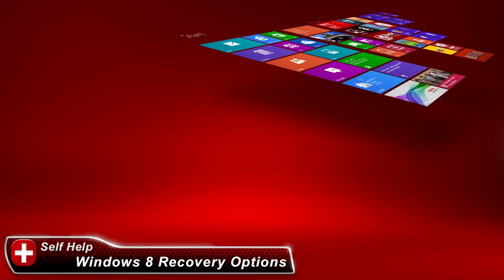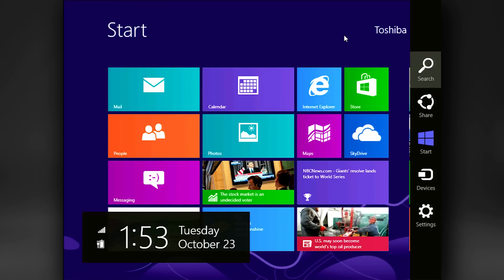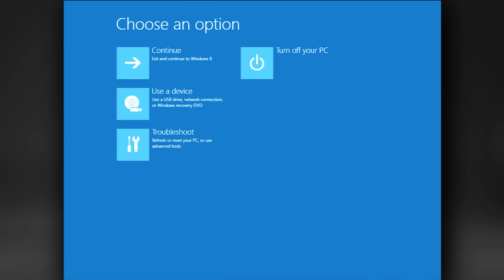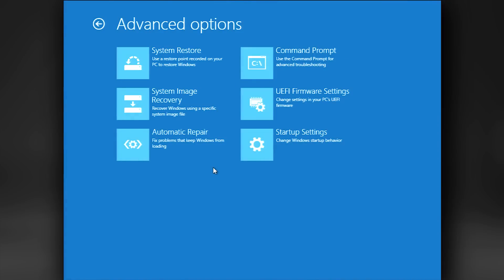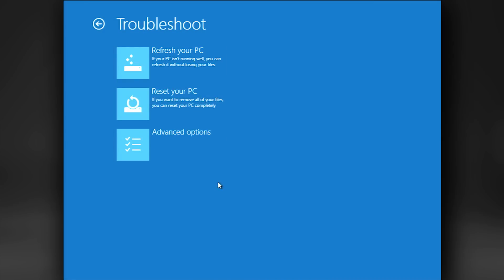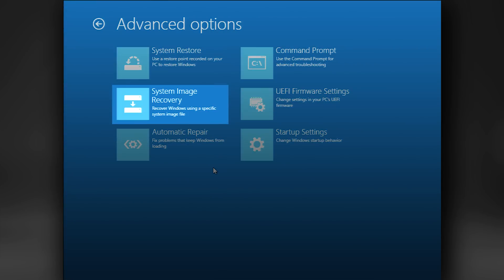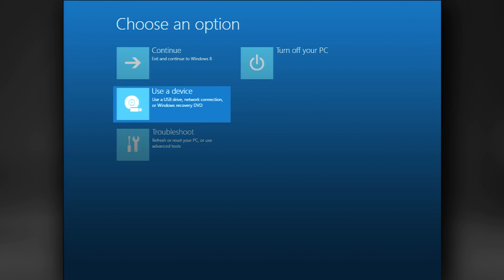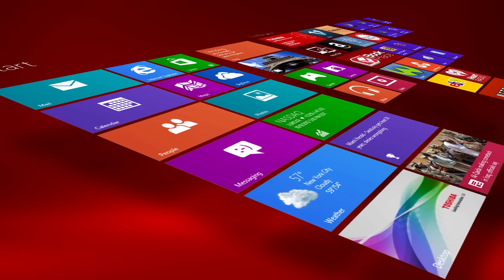Toshiba How-To: Understanding Windows 8 system recovery options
to learn more about Toshiba computers and laptops.

Windows 8 has options for troubleshooting your computer by using restore, refresh, reset and recovery. This video explains how to find these options and what they are.
The new line of Toshiba Laptops, Ultrabooks™ and All-in-One Desktop PCs now come with Windows 8.

Windows 8 has been reimagined to be all about you. Put what matters most right on your Start screen, and get instant access to your people, apps, sites and more, so you can spend less time searching and more time doing.